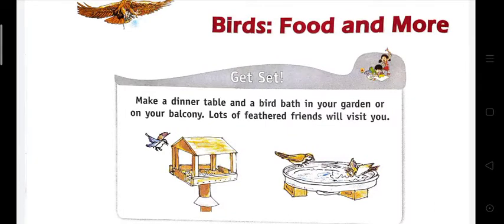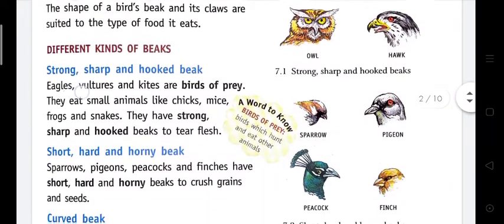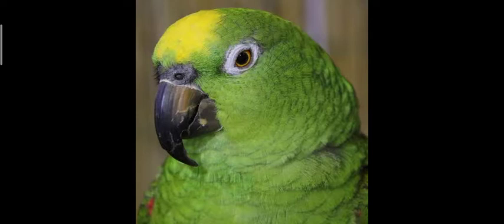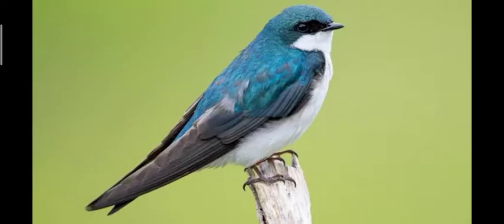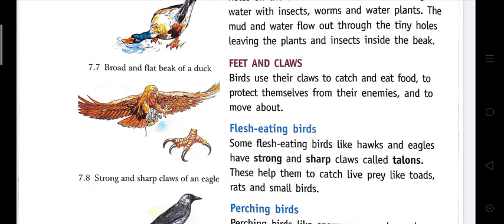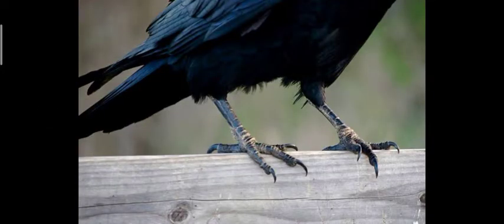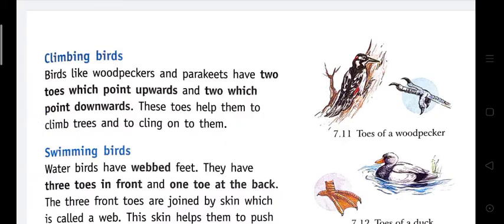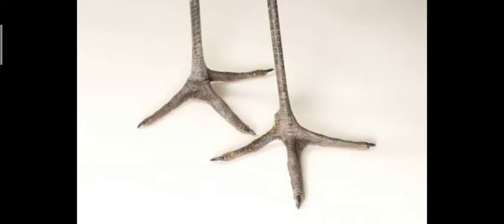BIRDS:FOOD AND MORE | Part 1|Chapter 7|Living Science|Class 3|CBSE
Here I discuss different kinds of beaks feet and claws .